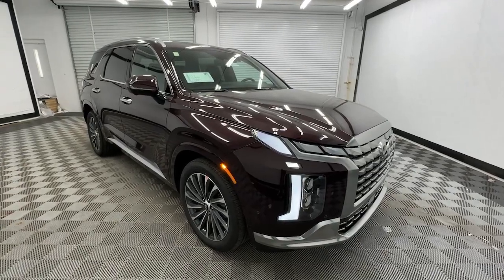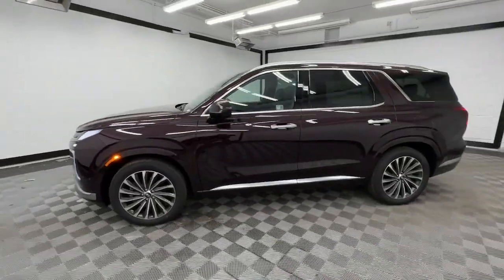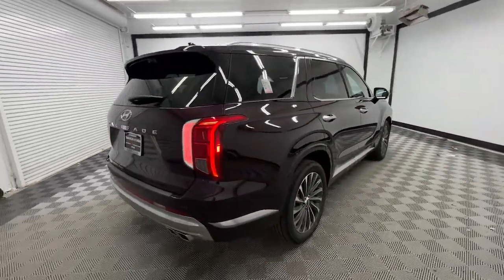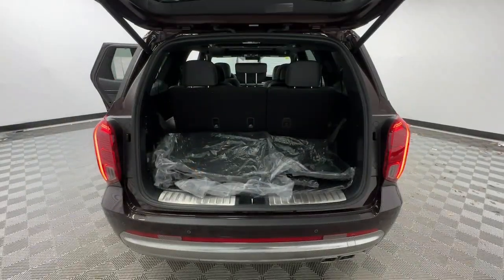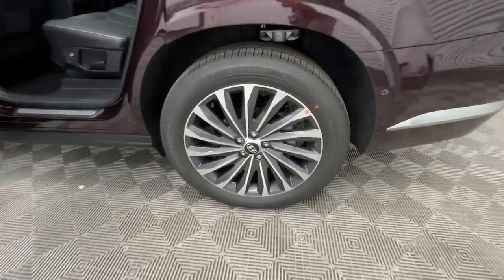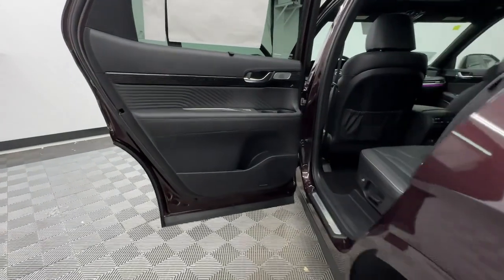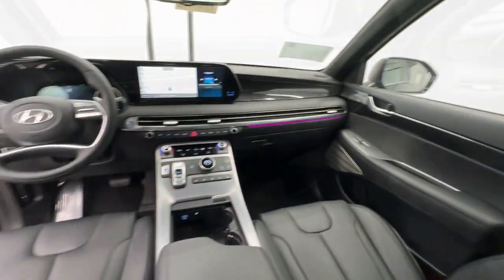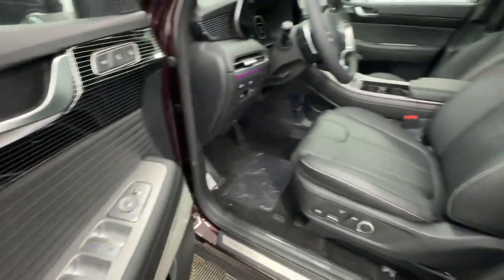2024 Hyundai Palisade Birmingham, Hoover, Alabaster, Vestavia Hills, Helena I240585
Sierra Burgundy New 2024 Hyundai Palisade Calligraphy available in 1595 Montgomery Hwy., Birmingham, Alabama at Tameron Hyundai. Servicing the Birmingham, Hoover, Alabaster, Vestavia Hills, Helena area.

Tameron Hyundai
1595 Montgomery Hwy

This 2024 Hyundai Palisade Calligraphy FWD will give you space and amenities normally reserved for a class above. Get an amazing vehicle with all the bells and whistles for a great price. Here at Tameron Hyundai we take Americas best warranty and double it giving you 20 YEARS/200000 MILES of peace of mind. Dont settle for anything less than a Tameron Hyundai.brbrSierra Burgundy 2024 Hyundai Palisade Calligraphy FWD 8-Speed Automatic with SHIFTRONIC V6 19/26 City/Highway MPGbrbrWe roll out the red carpet for our customers and we want your experience with Tameron to be the best youve ever had. No matter your credit we can get you excited! Please give us a call or stop by to test drive we work hard for our customers. We would love the opportunity to earn your business! At Tameron Hyundai youre going to love the way youre treated! We offer financing for ALL credit situations. Please give us a call or stop by to test drive we work hard for our customers.